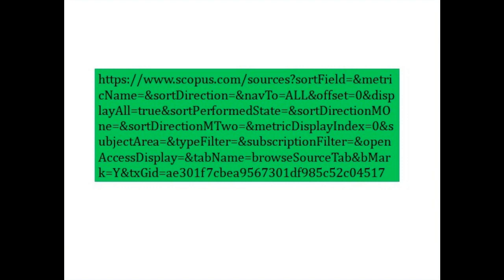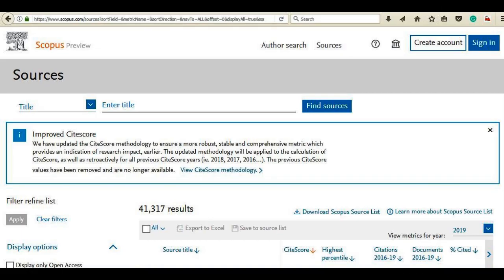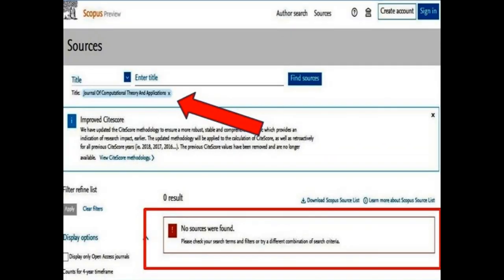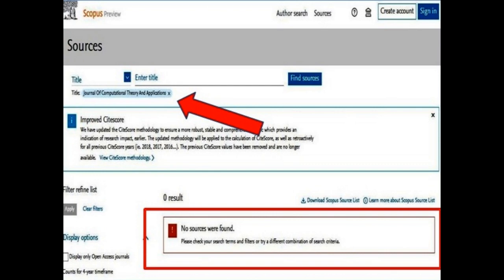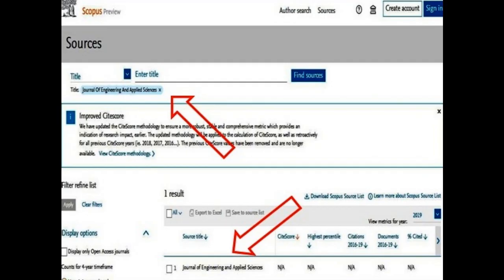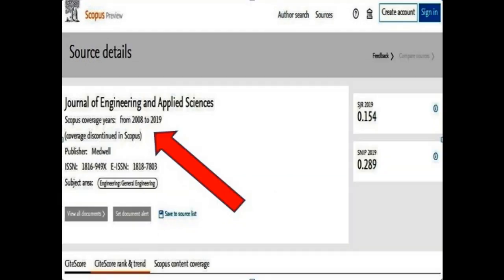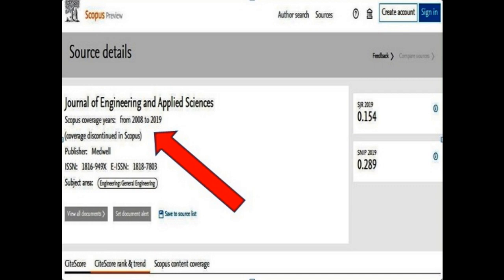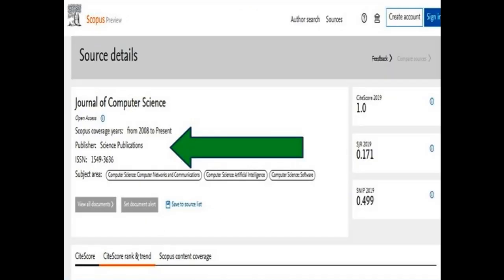How to identify Scopus indexed journals | Verify Find and Check Scopus Journal | Quick Publication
How to identify scopus indexed journals | Verify Find and Check Scopus Journal |
This video is about how to identify scopus indexed journals, how to verify, how to find and how to check scopus indexed journals. Scopus is the world’s largest, indexing and abstracting database, launched in the year 2004. It is the huge collection of, peer-reviewed journals, containing more than 70 million articles, representing scientific themes, conference proceedings, lecture notes and book chapters.  Researchers feel proud, if they publish their paper, in Scopus indexed journals. Many Scopus indexed journals contains impact factor, a parameter, that represents the quality of the journal.  The higher the impact factor is, the higher the quality of journal.    However, there are few journals, claiming that they are Scopus indexed,  but in reality, they are not.
Either they are, totally not indexed in Scopus, or their coverage in Scopus, might have discontinued, after covering a specific period. In any of these cases, researcher is the real sufferer.  If a researcher publishes the paper, in a journal with the belief that, it is scopus indexed, and in reality, it is not, then whole effort of the researcher is wasted.  Researcher is not going to get any recognition, because of failing to publish in scopus journals. Now the biggest question is, how to identify, or,  cross check, the scopus indexed journals?